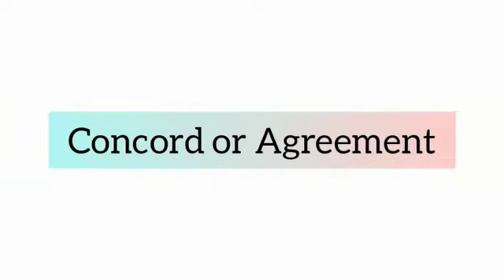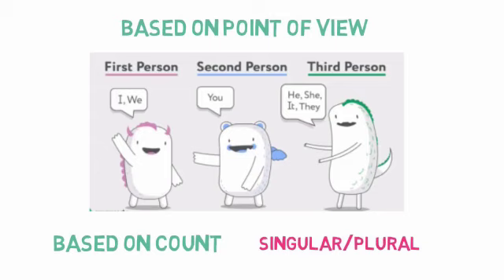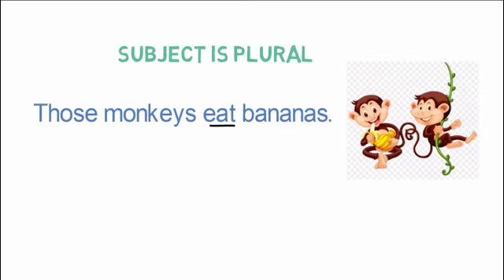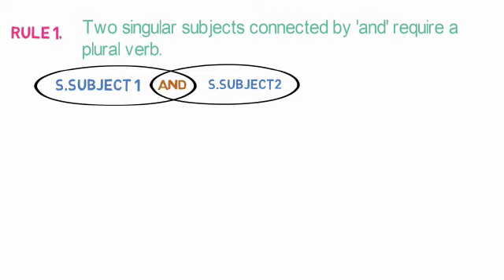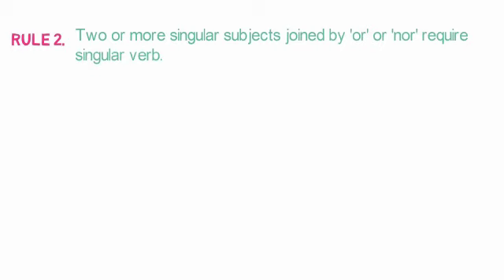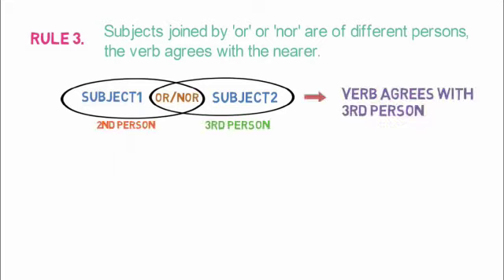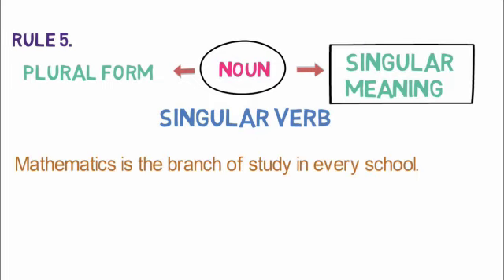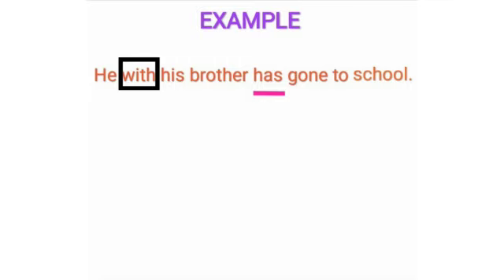Subject Verb Agreement : English Grammar